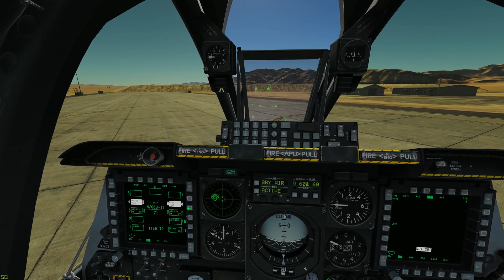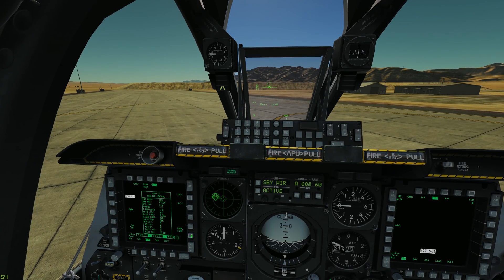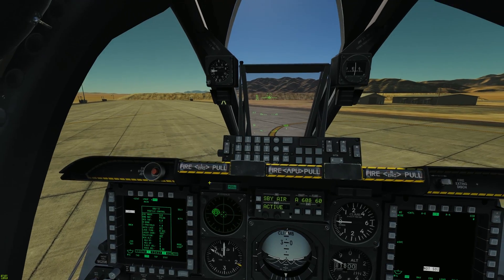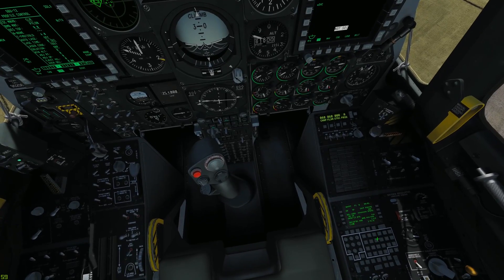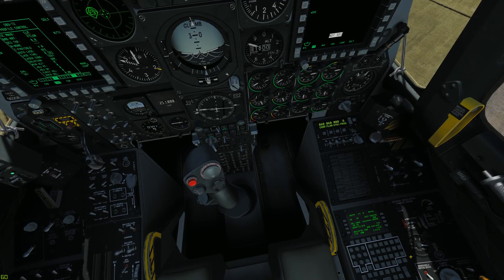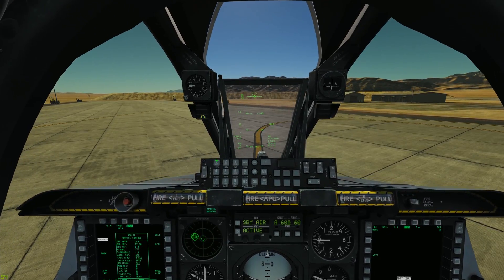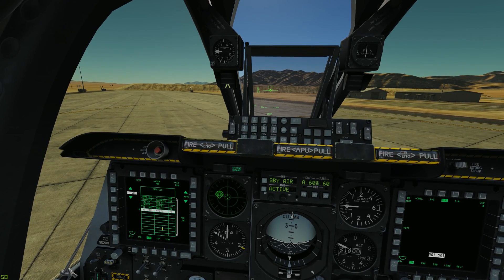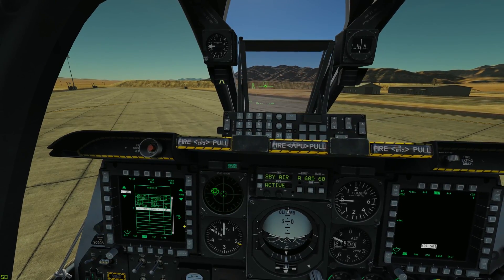[DCS] A10C "Study 101" L9, -Setting up DSMS Profiles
In this video, we look at renaming and configuring DSMS Profiles for the A10C.